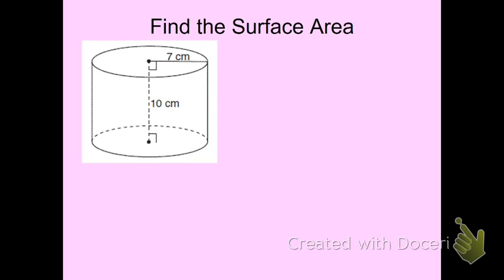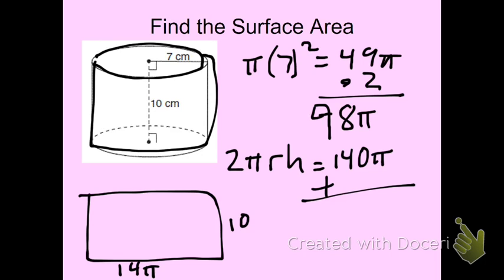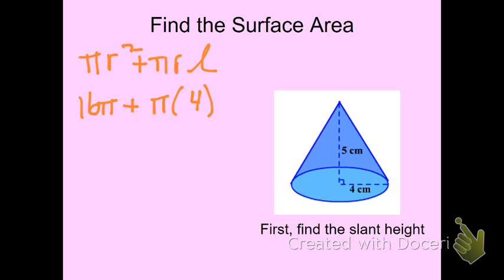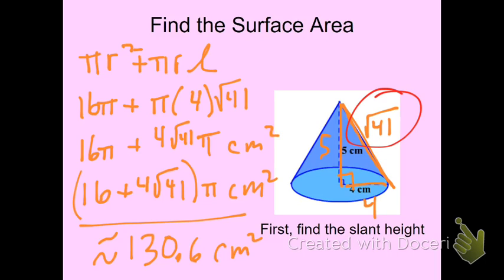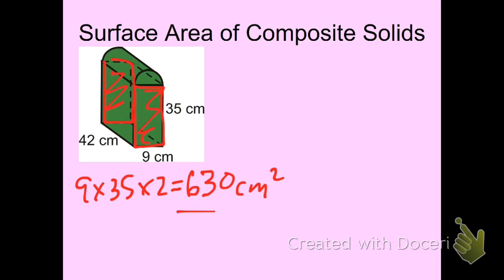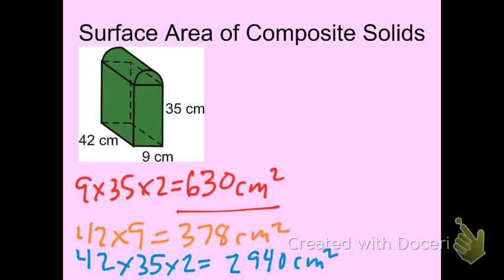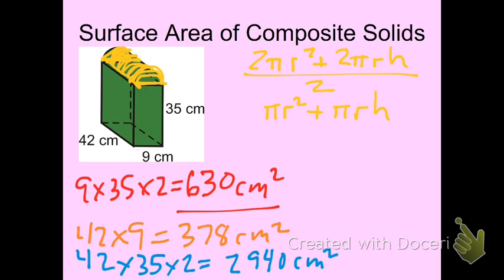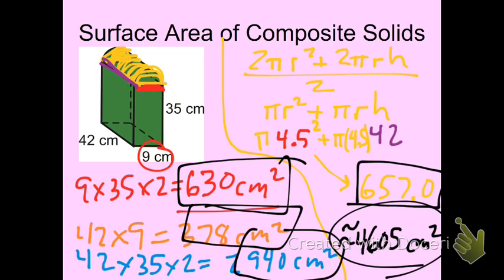(11.8 Geo) Surface Area of Solids Part 3 of 4